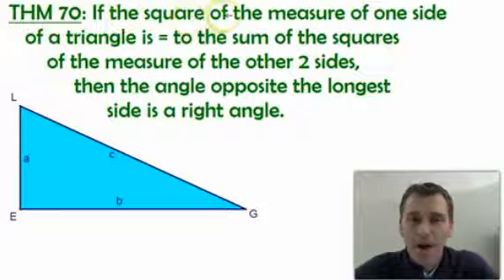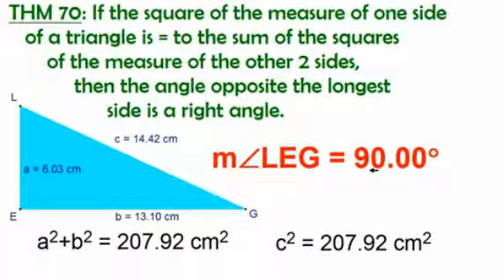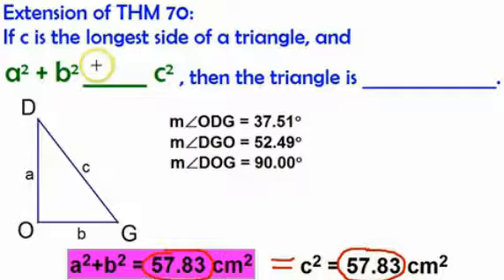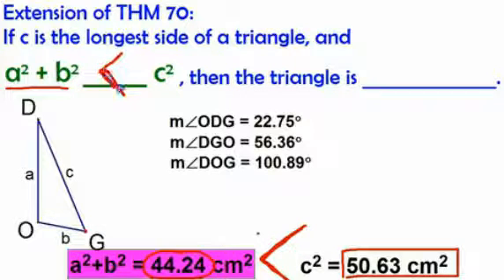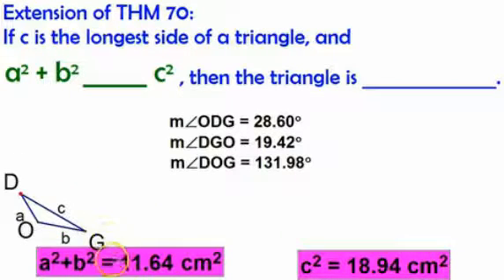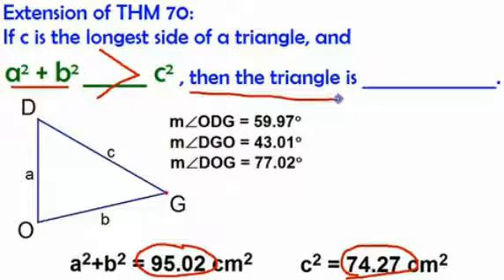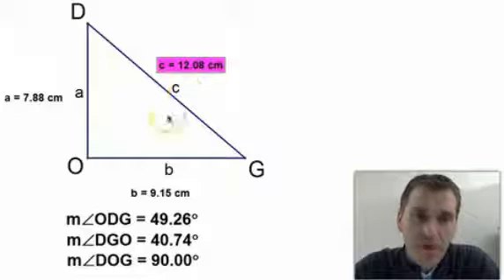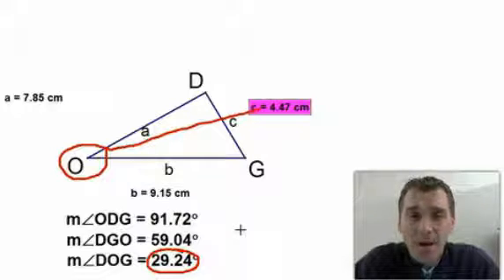9.4 day 2 The Extension of P thag